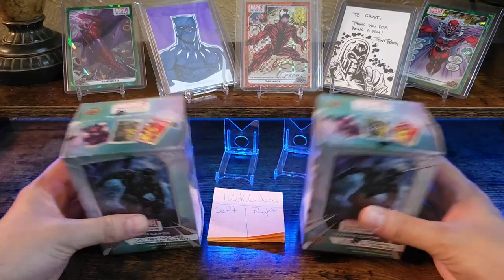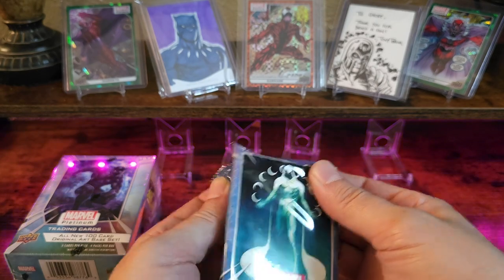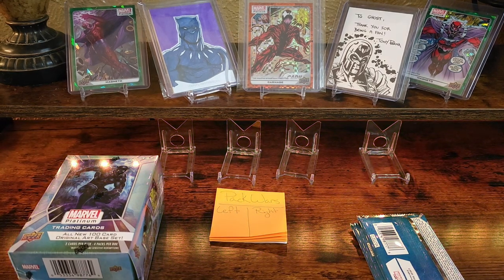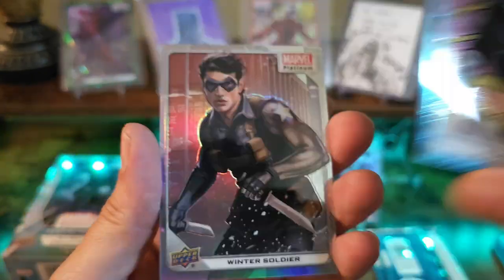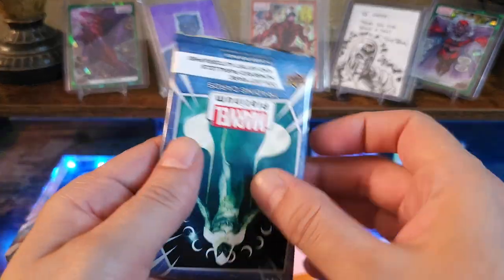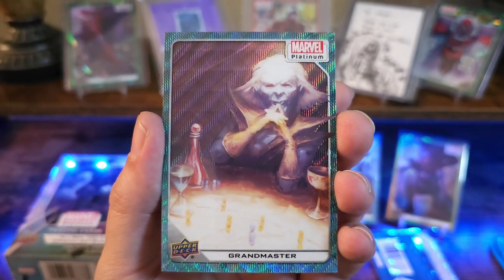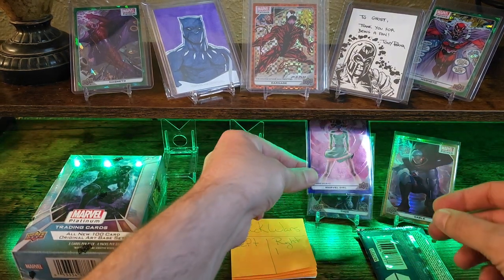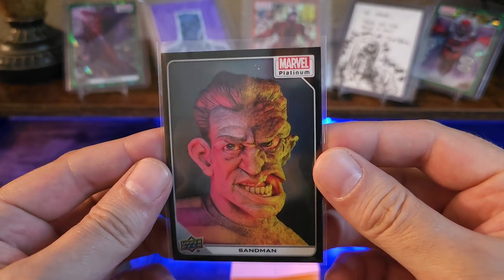Best Bang for Your Buck Marvel Platinum Blaster Boxes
These Blaster Boxes continue to surprise me...